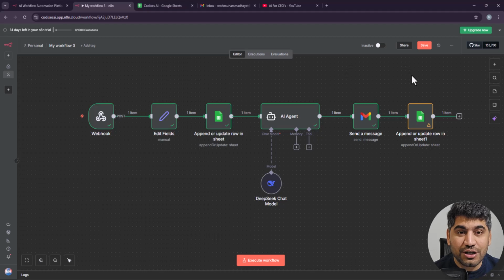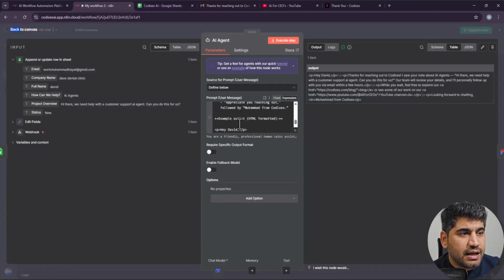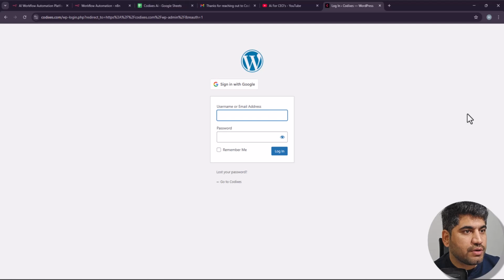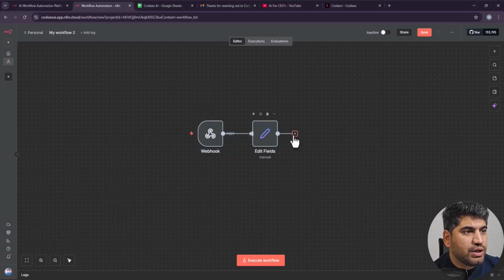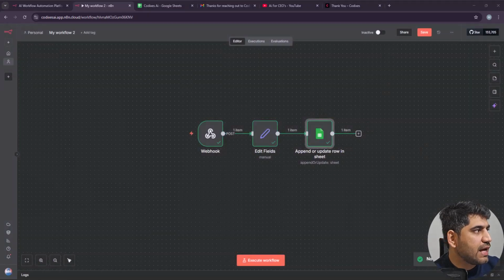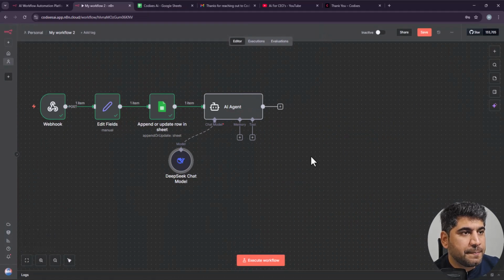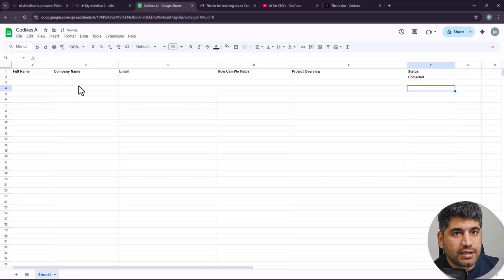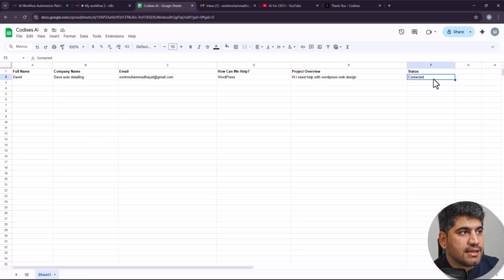How to Use N8n To Personalize Lead Responses | Step by Step Tutorial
In this tutorial, I’ll show you step-by-step how to use n8n and an AI model to automatically write personalized emails for each lead instantly after they submit your form.

By the end of this video, you’ll have a complete AI-powered email automation system that saves time, feels 100% personal, and helps you close more leads